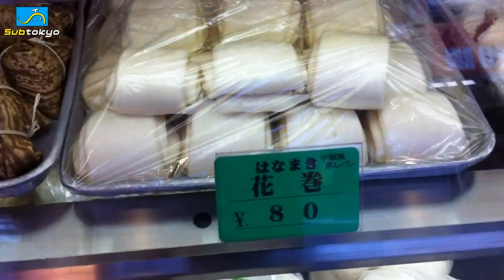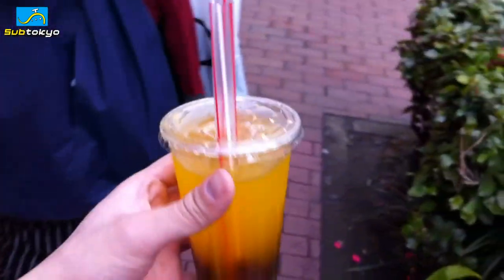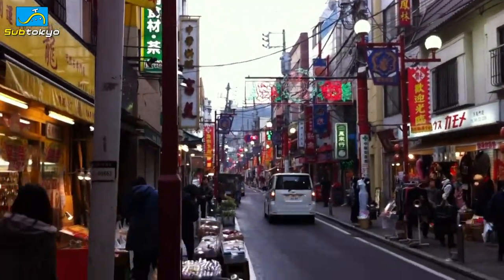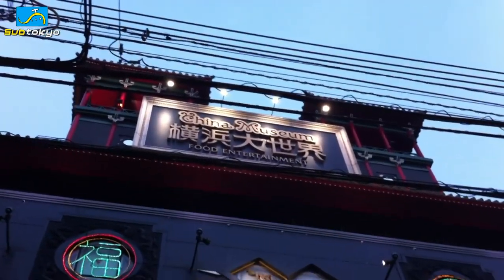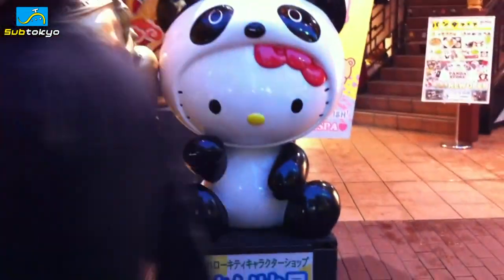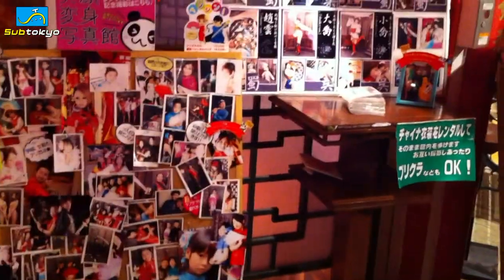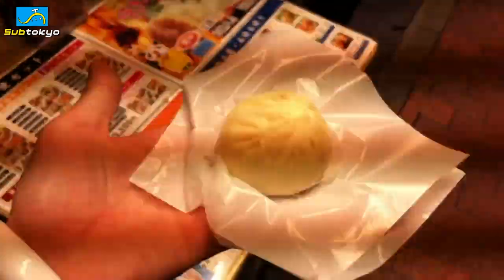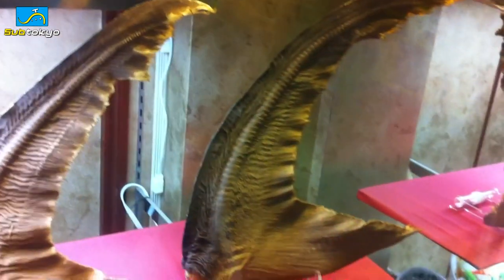Tokyo Chinatown/ Motomachi Chuukagai! Subtokyo 087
China Town pics are up at the blog!

Welcome to Subtokyo: Japanese Subculture Vlog!

Today we visit Motomachi Chukkagai or China Town! Lots of cool interesting food, decor, and other cultural stuff in this area! Make sure to check out the pictures posted at the blog!

Look forward to more videos soon!
Thanks again!